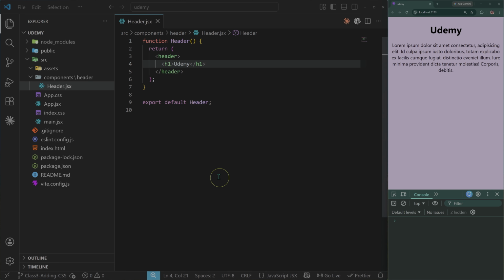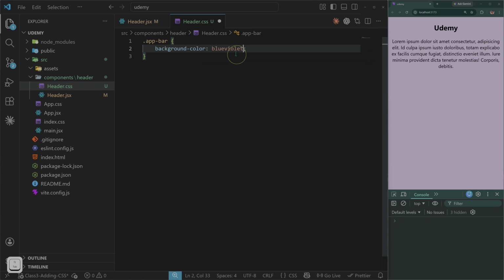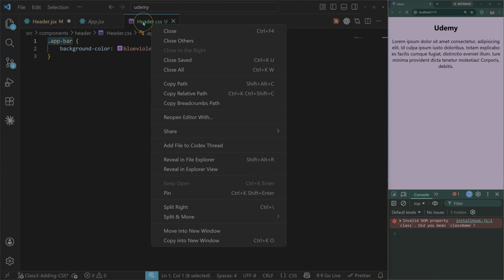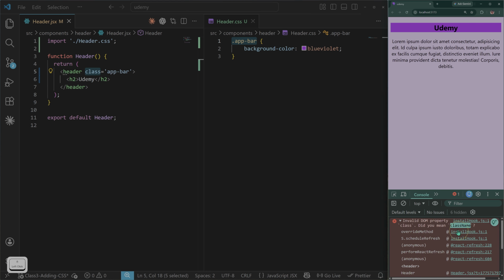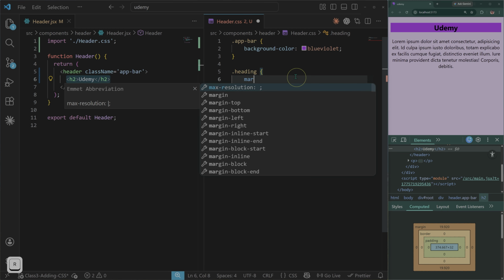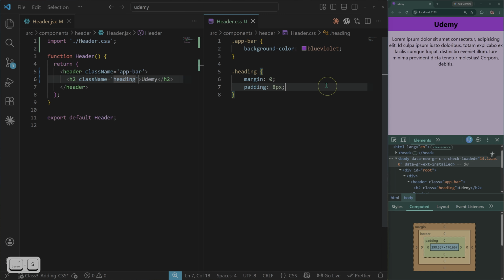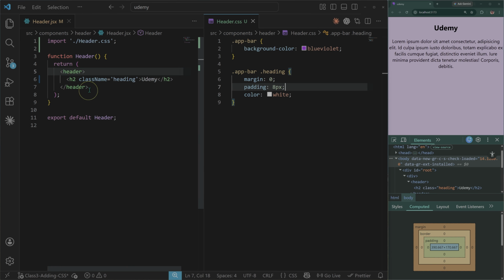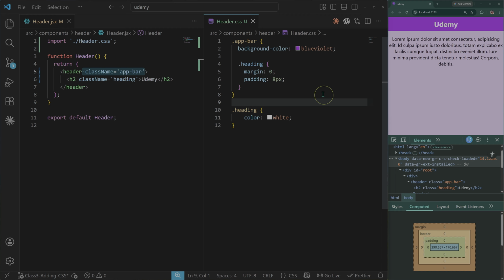Class 3 - Adding CSS Styling - React Training for Beginners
Class 3 of the React Training series focuses on styling components using CSS. In this video, we create a separate `Header.css` file, import it into `Header.jsx`, and style the app bar to understand how component-level styling works in React.